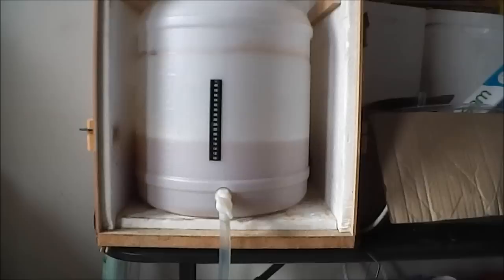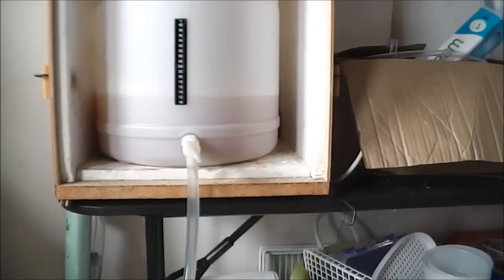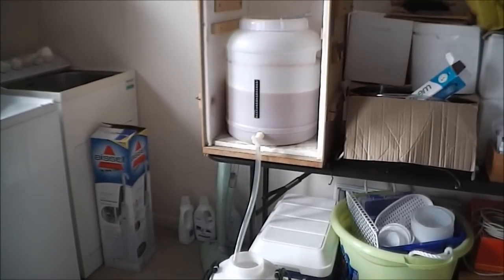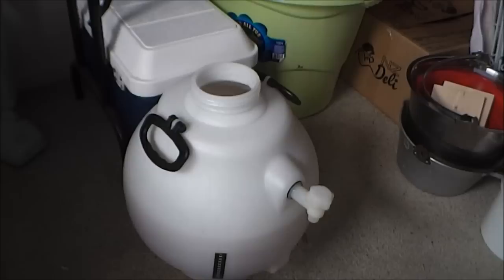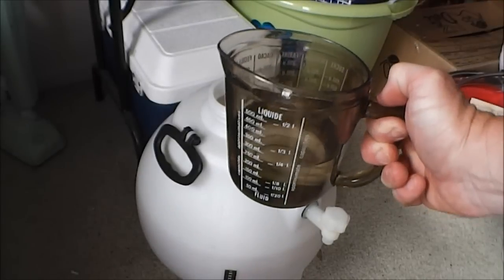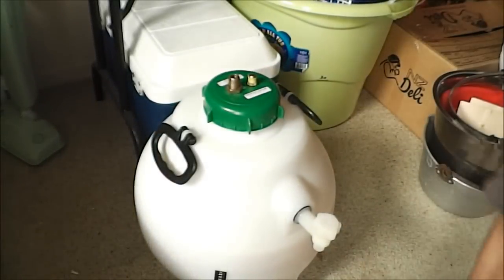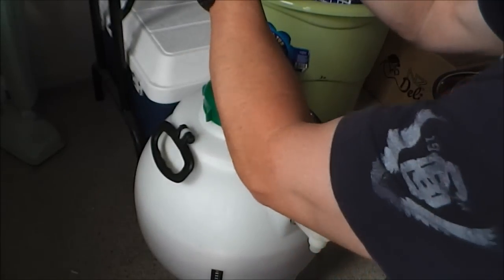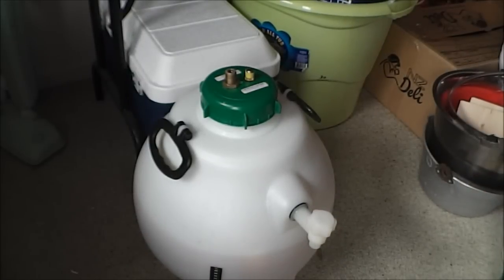Rotokeg Beer Pressure Barrel - How to Fill from Pr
This video shows me filling the Rotokeg Homebrew Pressure Barrel from my Primary Fermenter, using a syphon hose. I also show how to use priming sugar to naturally carbonate the barrel.

This place stocks a range of barrels and spare parts.